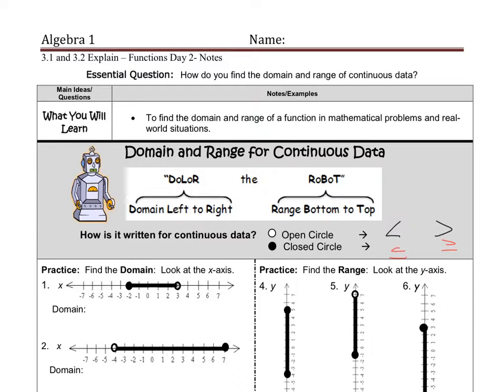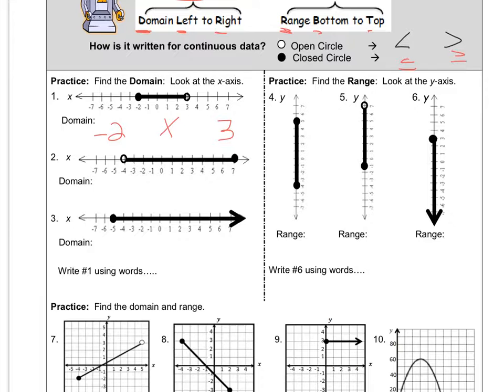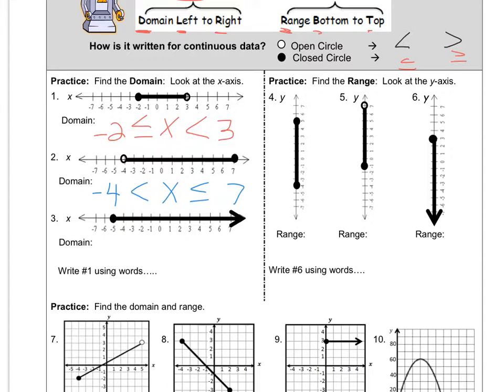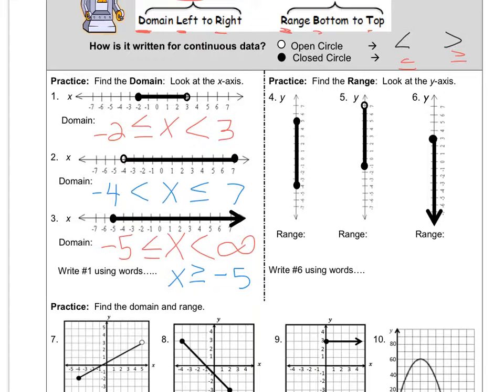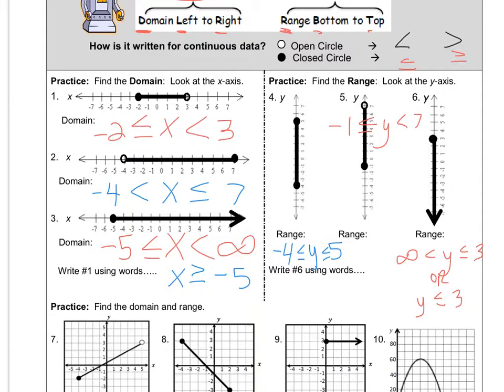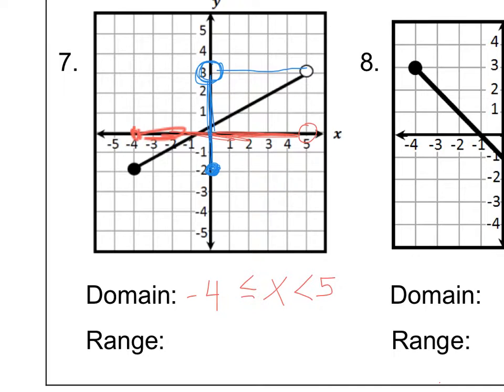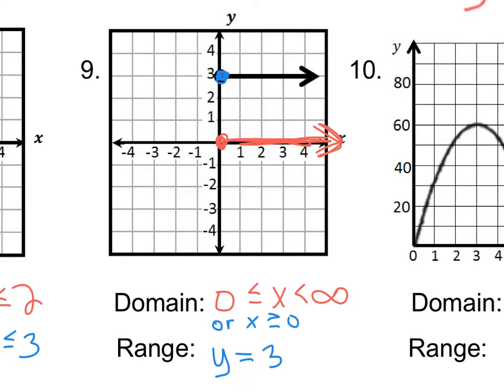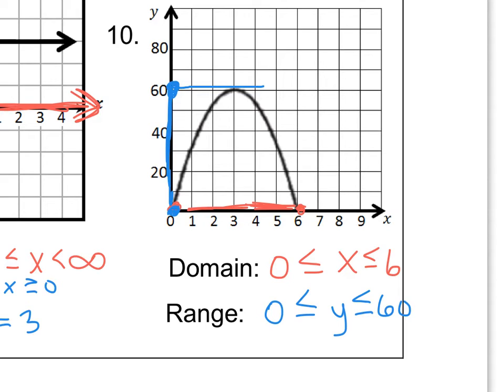Algebra I - Chapter 3.2 - Part 1